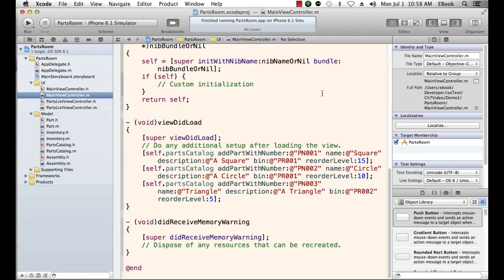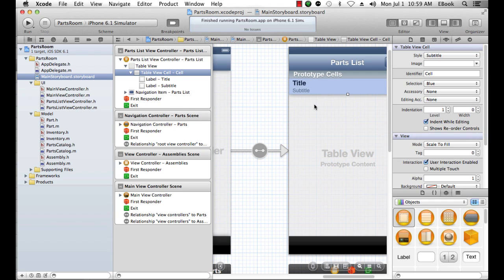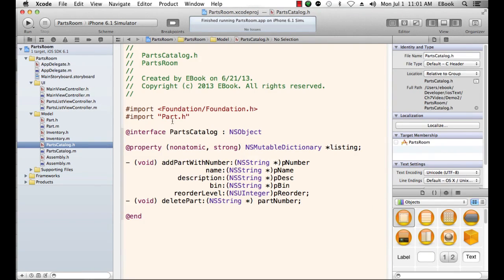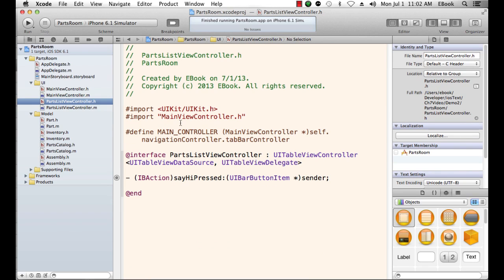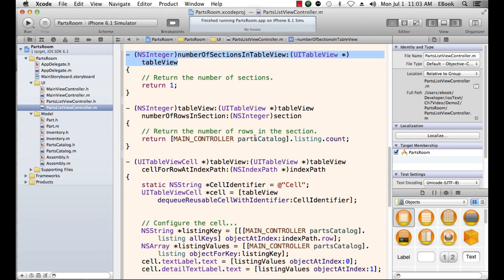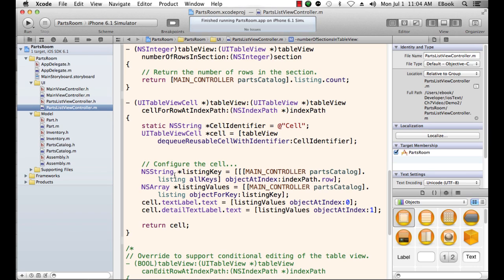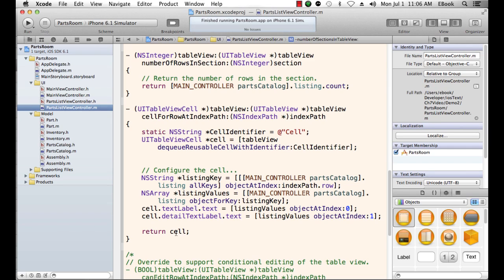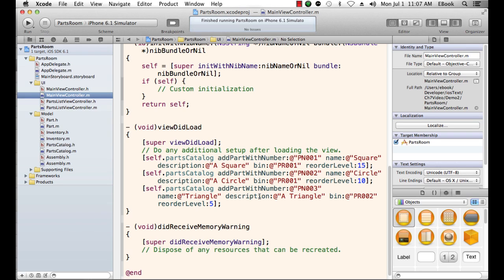54257 054 Displaying the Parts Catalogue